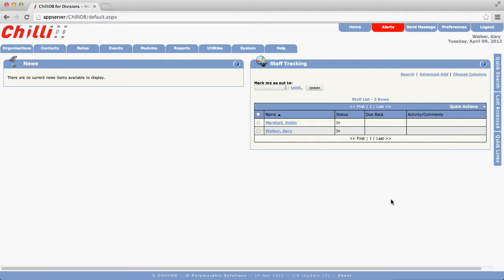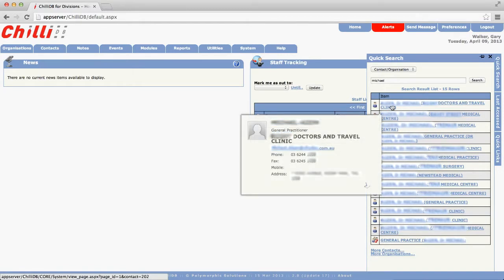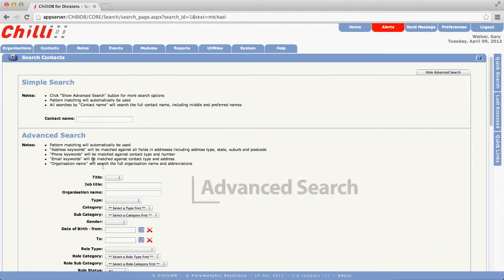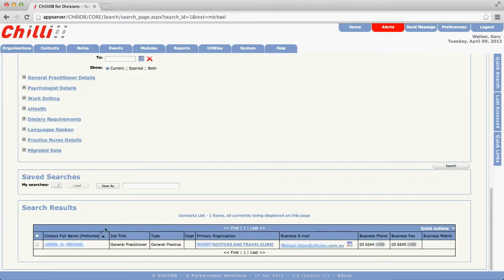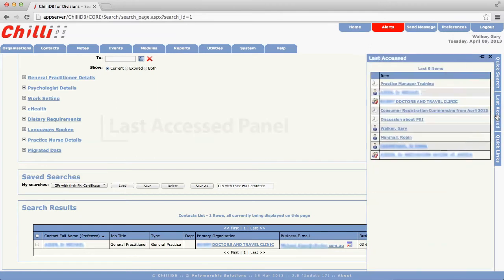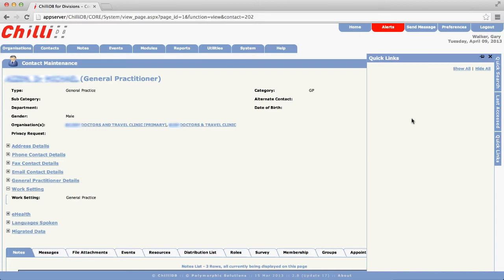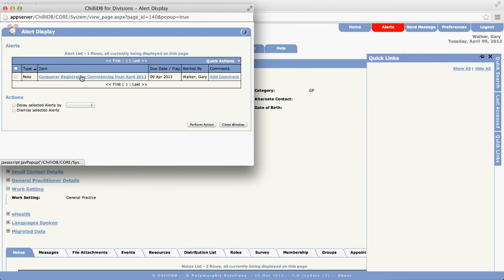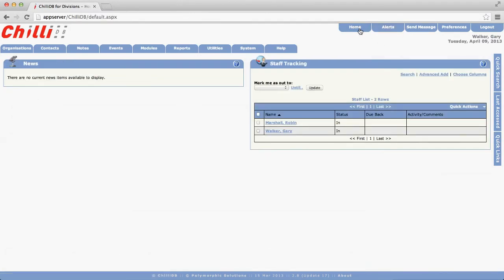Time Saving Tips in ChilliDB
A few tips to improve usability